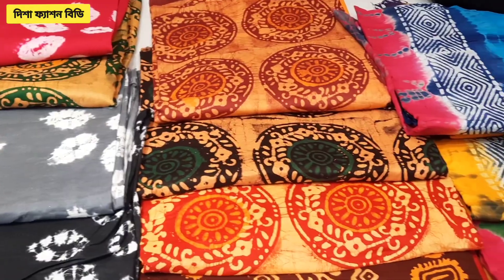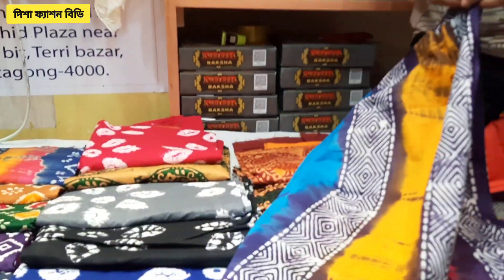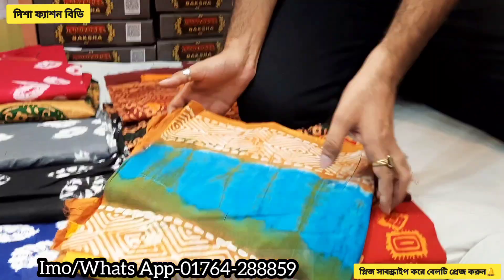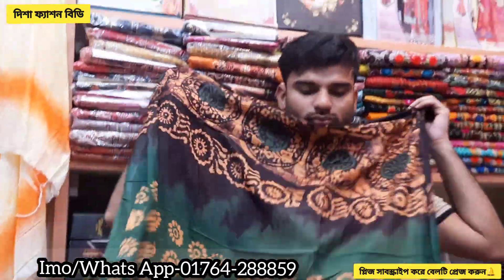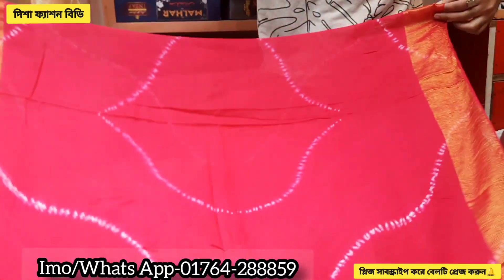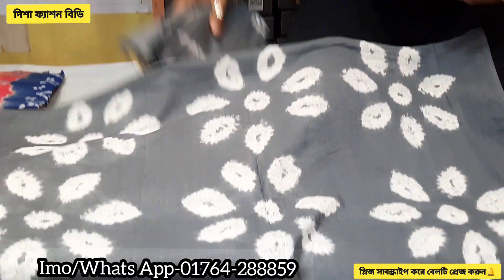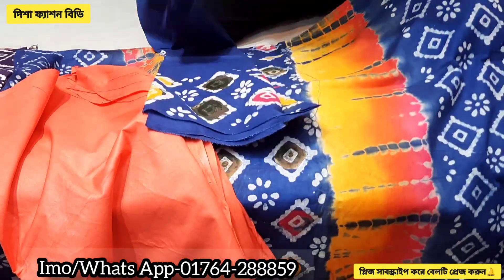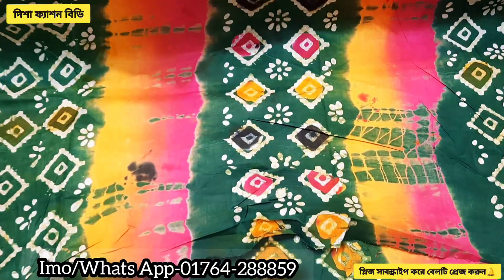ঈদের স্পেশাল প্রাইজে Exclusive Mom Batick 3piece/New Design Batick Dress